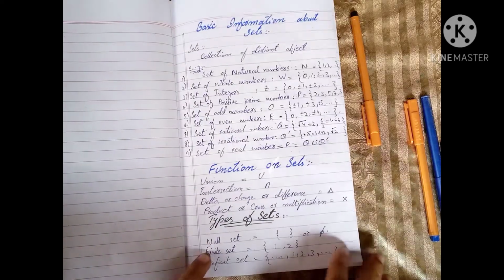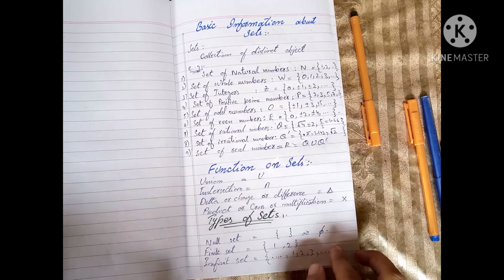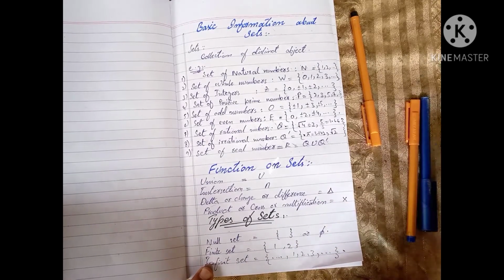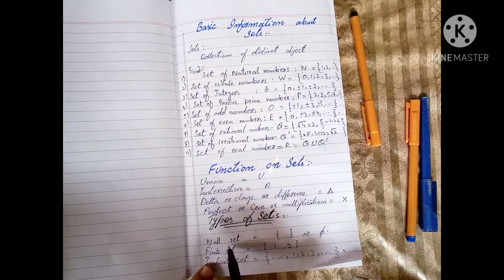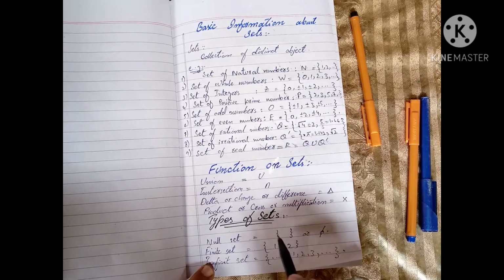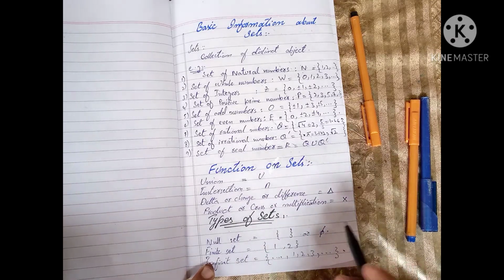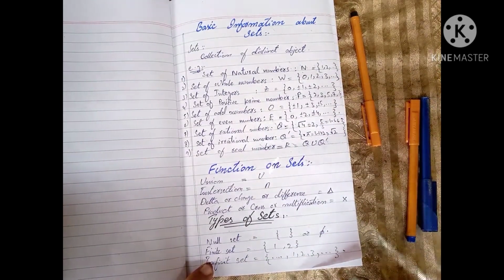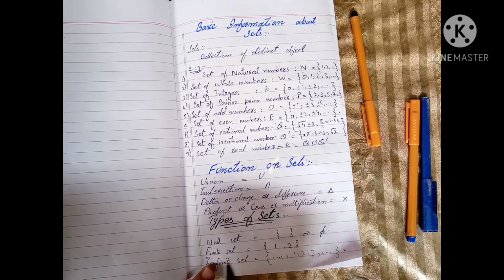What is Set | Types of set | Notation of set( Set builder, Tabular form, Descriptive form)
simple Definition of set , types of set , notation of set (set builder form , descriptive form , tabular form)/ set ki Definition ,types or  notation set builder form , descriptive form or tabular form ma